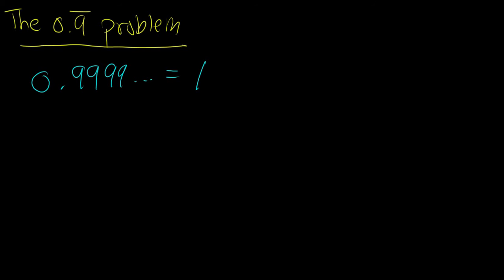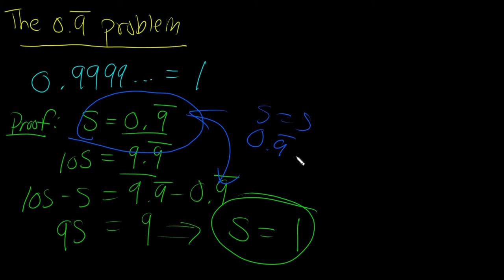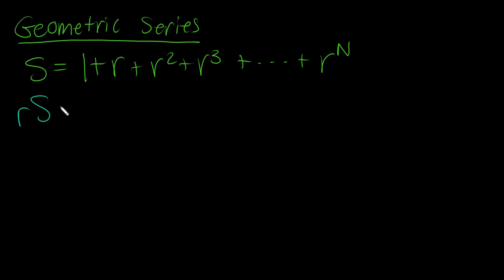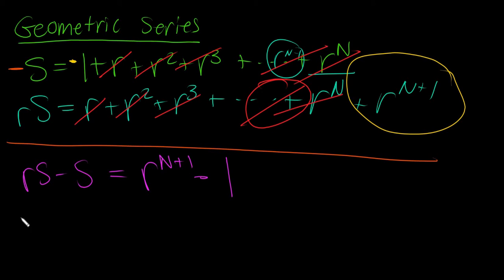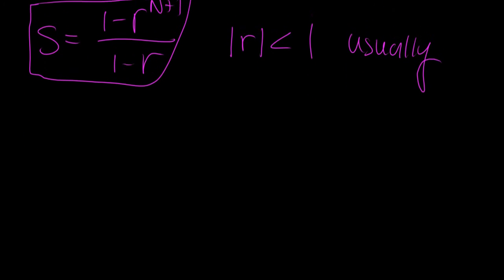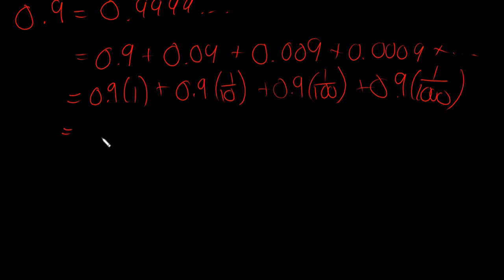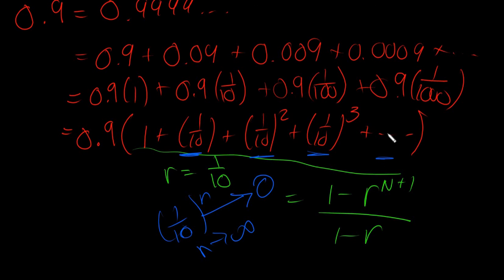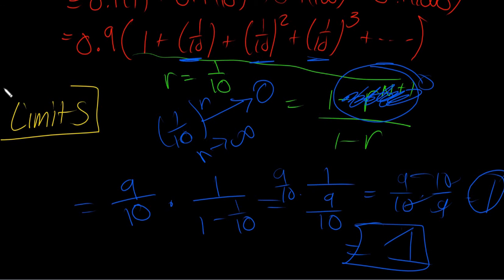0.9 Repeating is More Interesting Than You Think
Two ways to show 0.9999 = 1